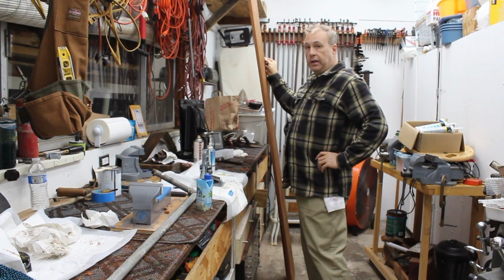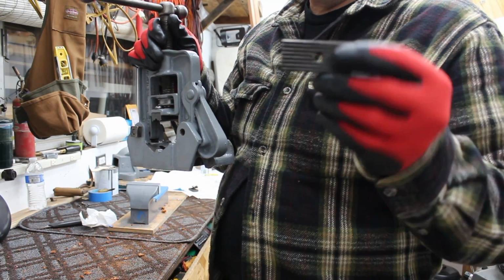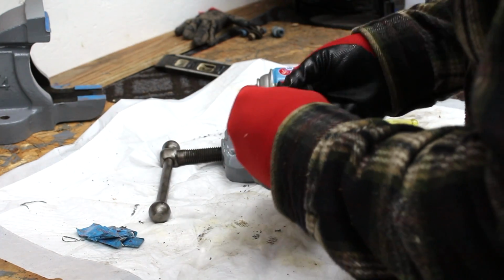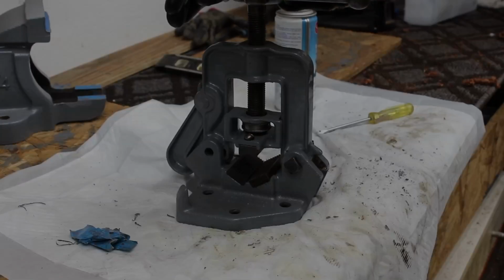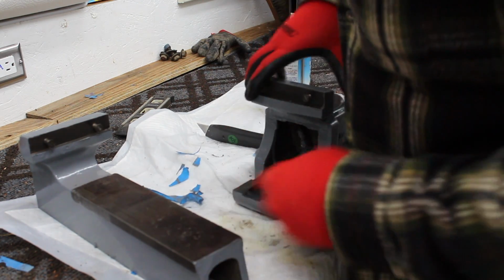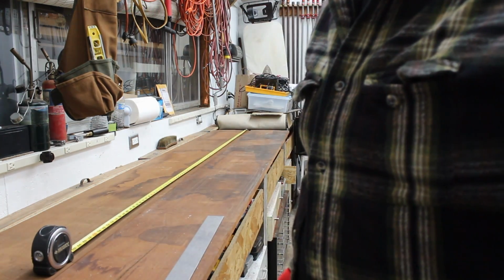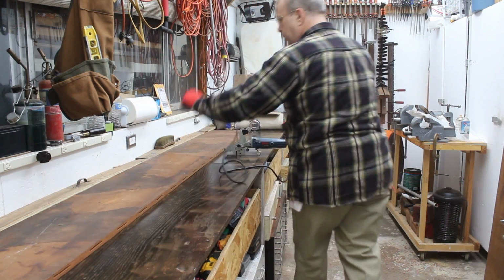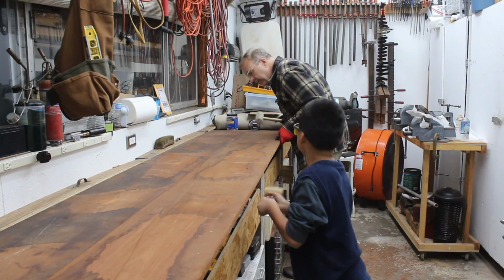2015-12-14 Mahogany Buffet Project Part 4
In this installement, we biscuit join the two planks and prepare them for the glue up.